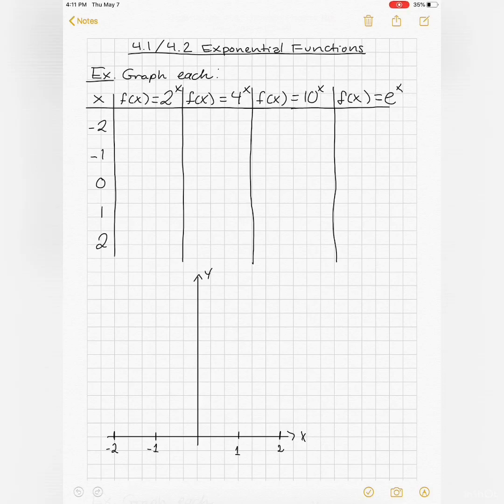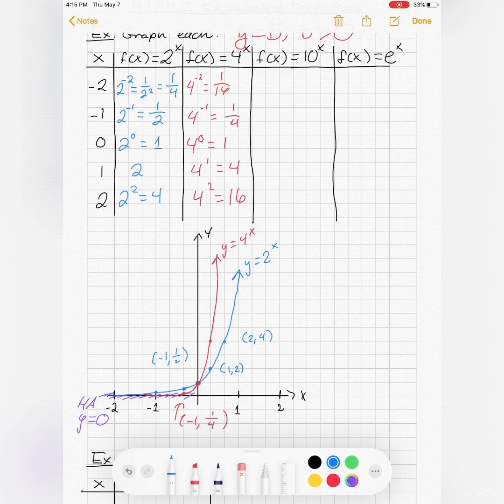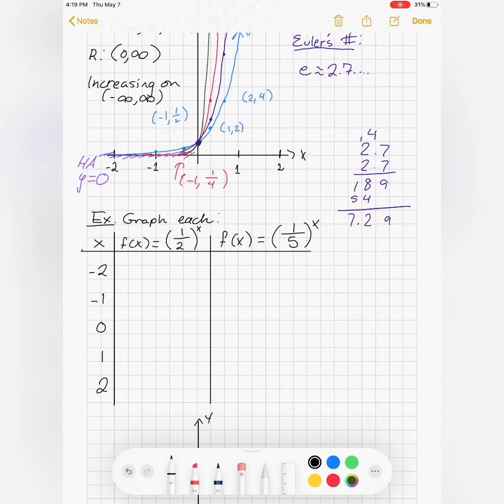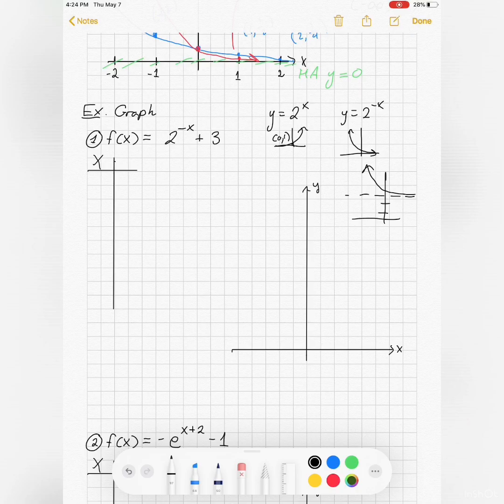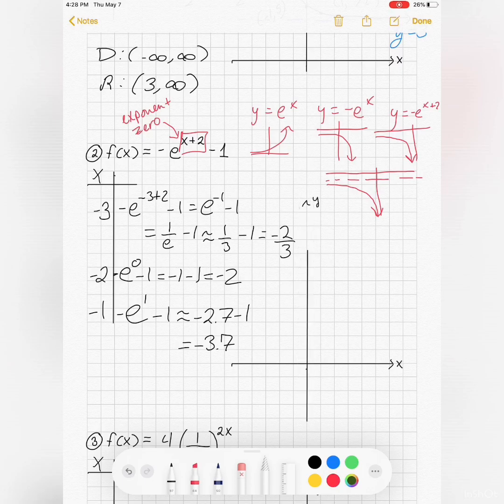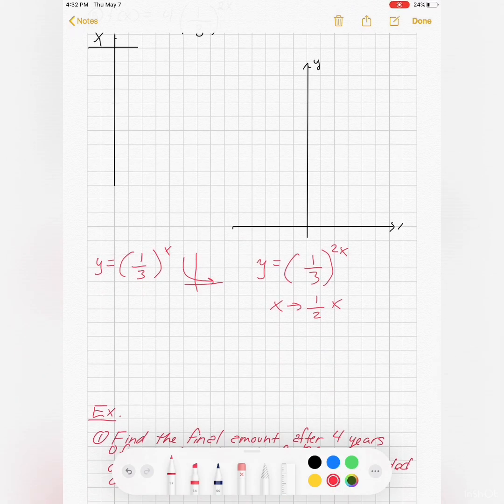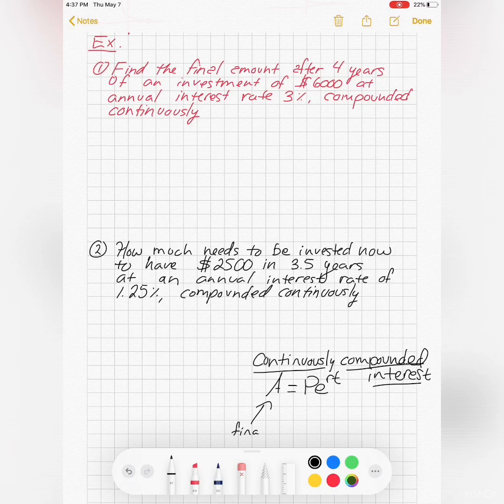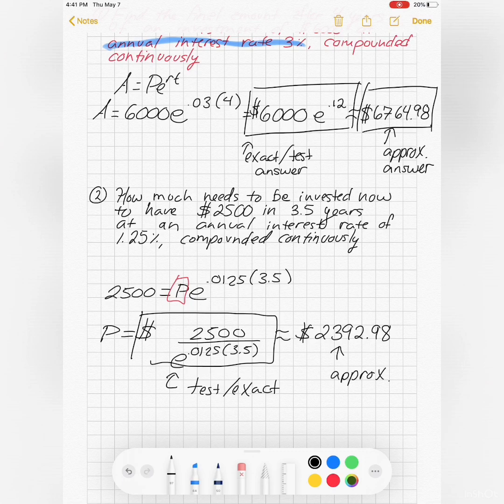4.1/4.2 Exponential Functions